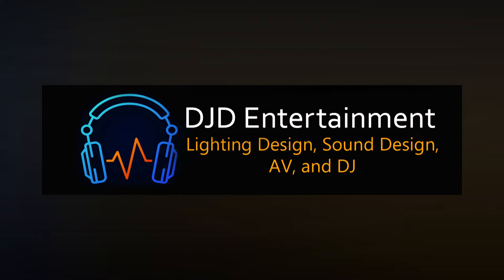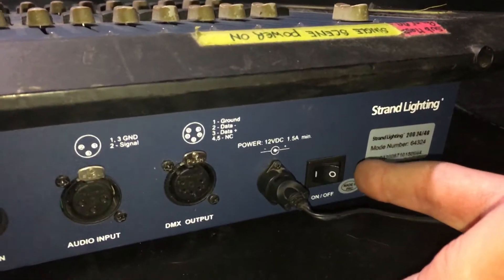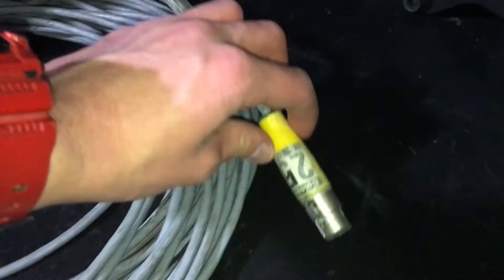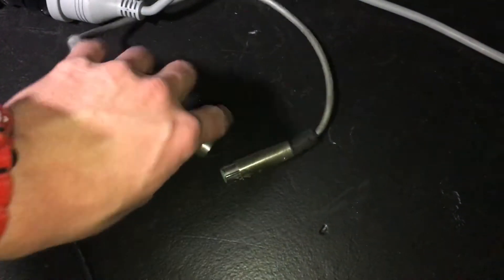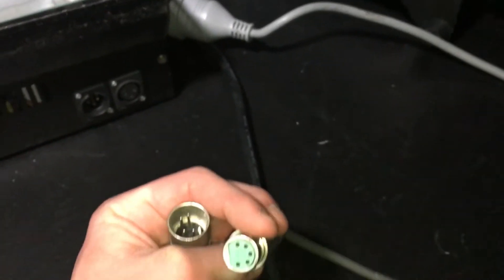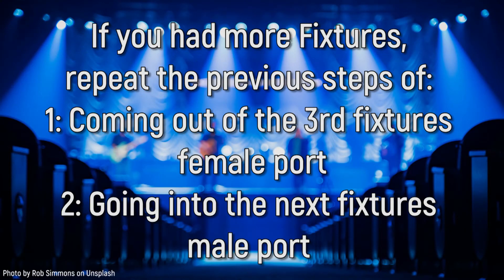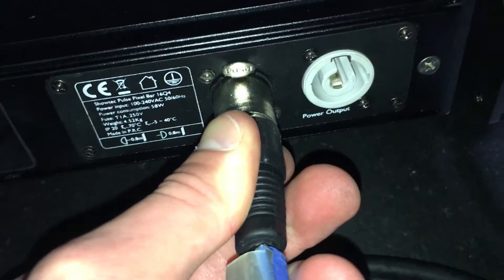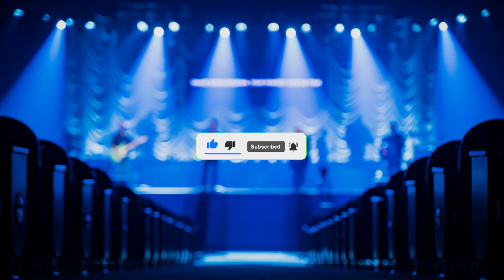DMX for Dummies - How to wire a DMX lighting system - Part 3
This video is a part of a mini series that is perfect for beginners who want to learn about DMX lighting which is used in pretty much every industry in the world today. I really appreciate you watching my videos as these videos take around 10 hours to make each of them. Have a fantastic day! 😊

Timestamps:
00:00 Intro
00:20 Fixtures
00:37 Place and Rig your Fixtures
01:06 Wiring
04:03 Quick Recap
05:16 The Next Video
05:27 Subscribe
05:46 End Card

Image and Video Credits:
Photo by Hanny Naibaho on Unsplash
Video from Highlite Group
Photo by Rob Simmons on Unsplash
Photo by Jorik Kleen on Unsplash
Other videos and images are my own – Reuse of them is NOT allowed without permission.

Song 2: Walking in the Sky – Nico Staf

Song 3: Syn Cole - Time

Video Editing program used: Adobe Premiere Pro 2005